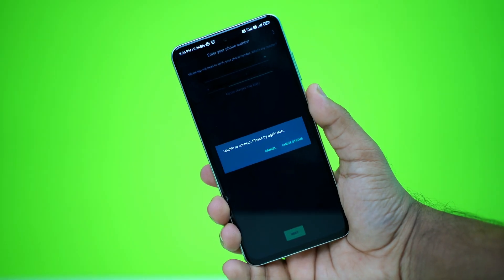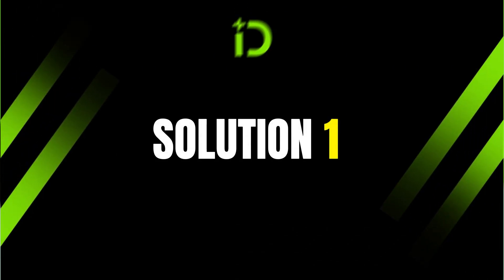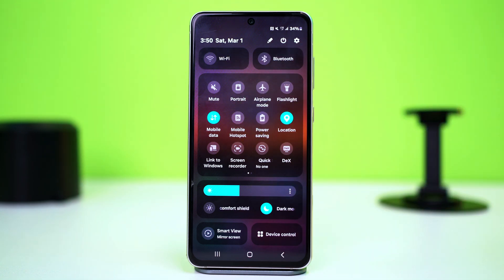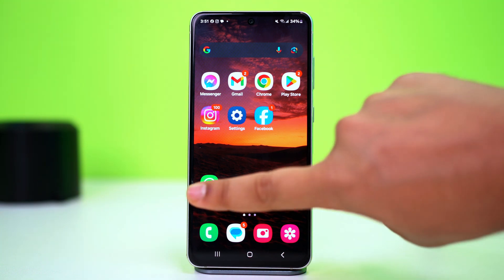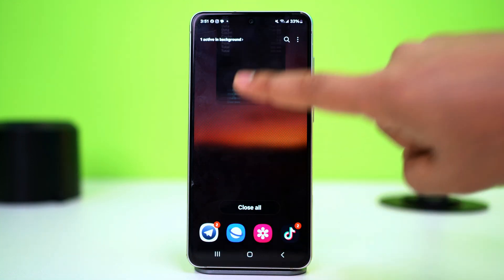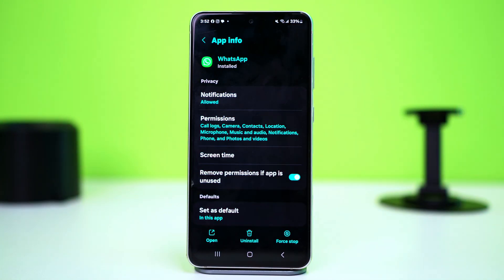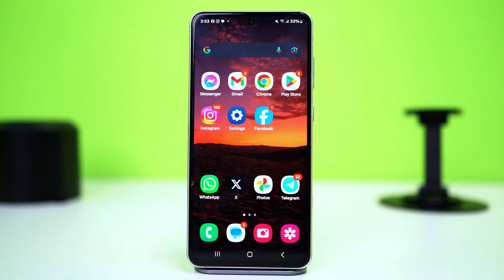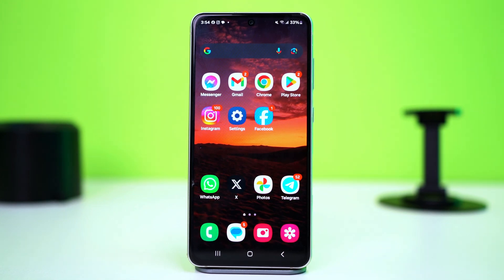Fix WhatsApp Error "Unable To Connect, Please Try Again Later" | WhatsApp Not Connecting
Is your WhatsApp not connecting? Well, don't worry! In this video, I've shown how to fix WhatsApp connection issue on your device. By solving the unable to connect WhatsApp problem, you will be able to use WhatsApp without any issues.

So don't waste your time, go and watch this video to fix the WhatsApp please try again later error on your phone. So, thanks a bunch for visiting here!

00:01- Video Intro
00:16- Solution 1: Check Internet Connection
00:40- Solution 2: Clear WhatsApp Cache
01:10- Solution 3: Allow Data Usage
01:35- Solution 4: Update iOS
01:54- Solution End